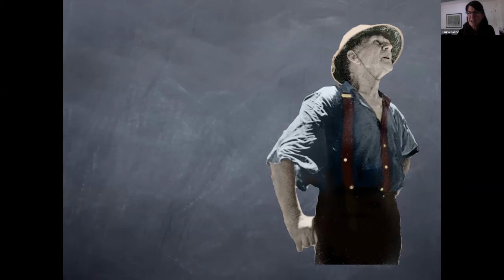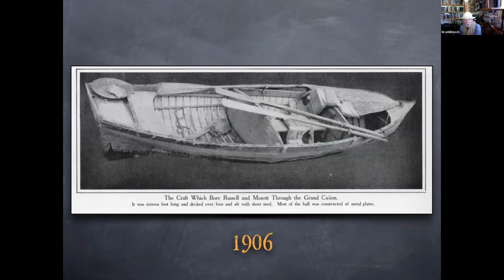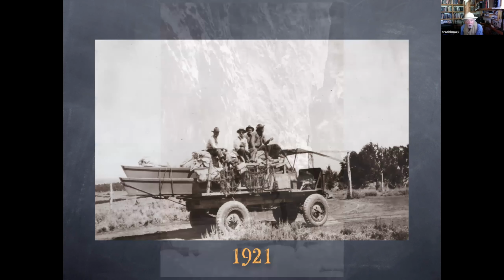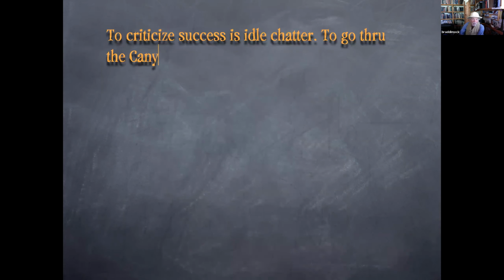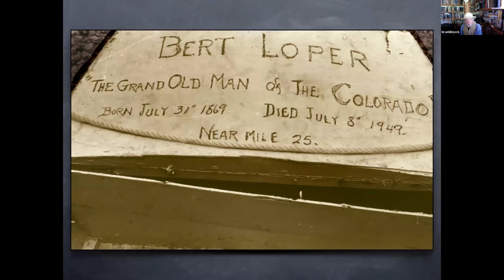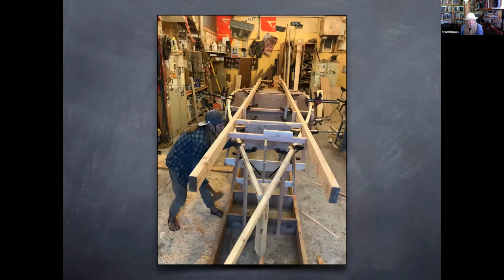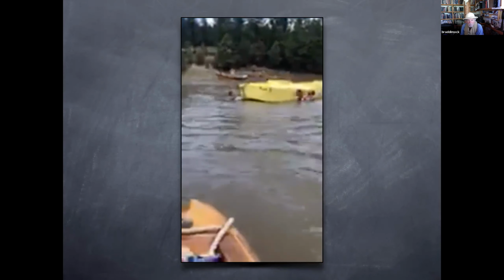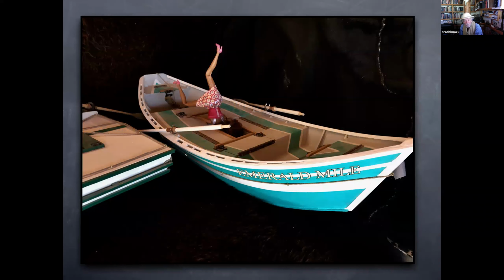V GTS #1 Brad Dimock Presentation re-record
Brad Dimock discusses Bert Loper’s Boat(s) and his career, most specifically his final boat, “Grand Canyon,” whose remnants lie below Buck Farm Canyon.